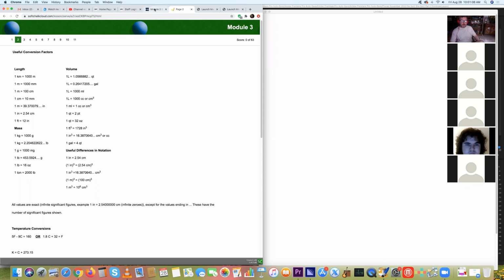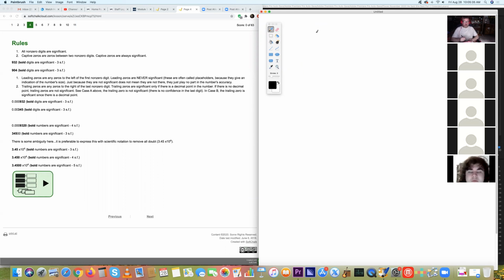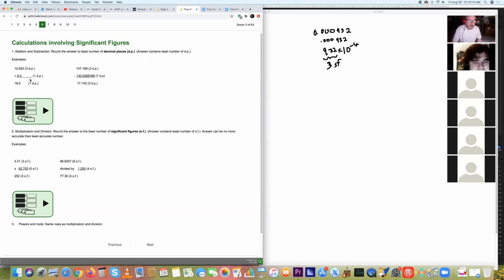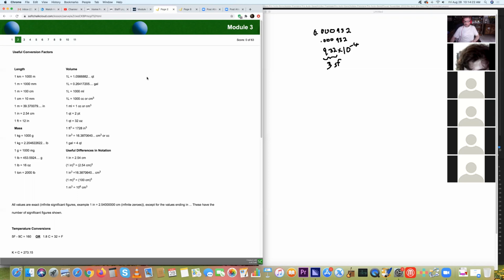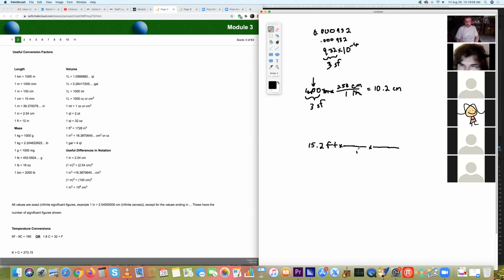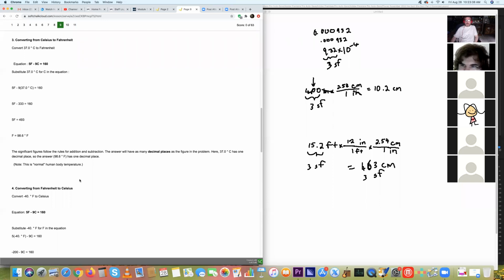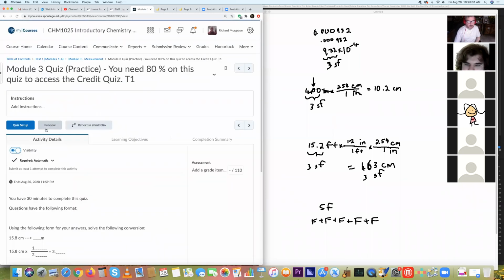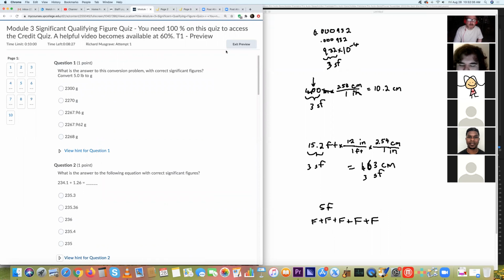CHM 1025 8-28-2020